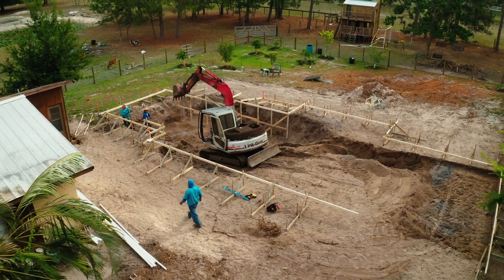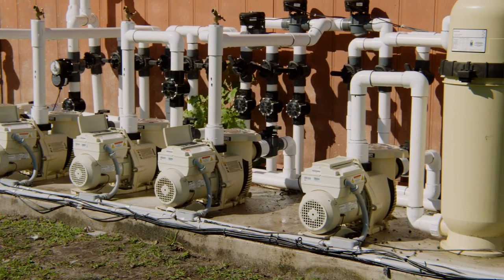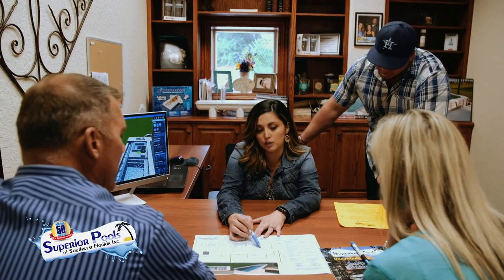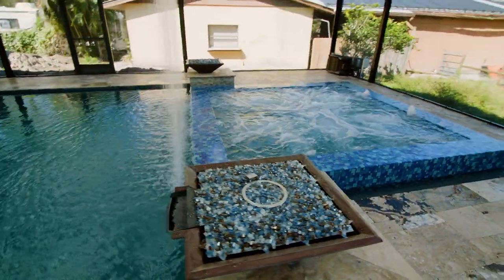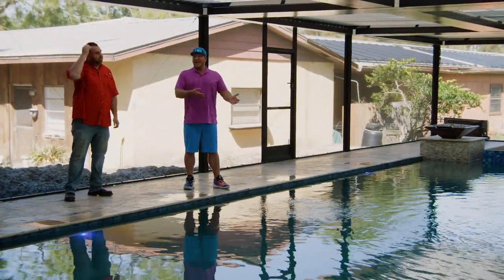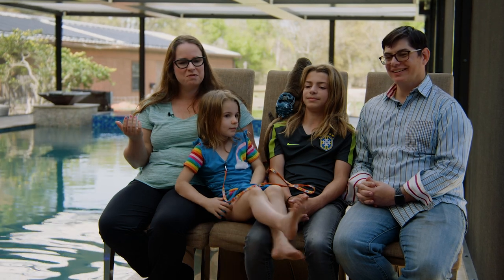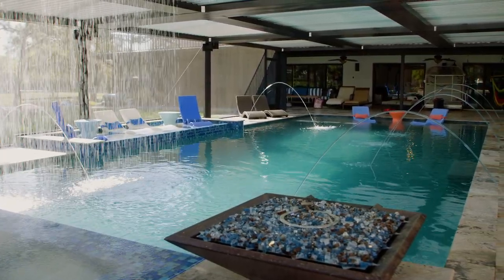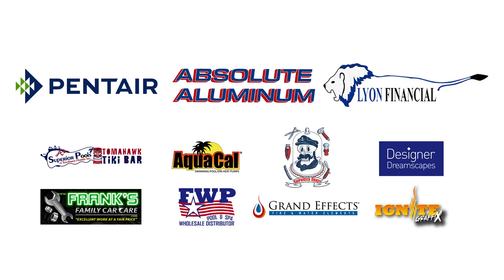Our Largest Residential Pool Build! (Part 1) | Superior Pools Season 4 Episode 1